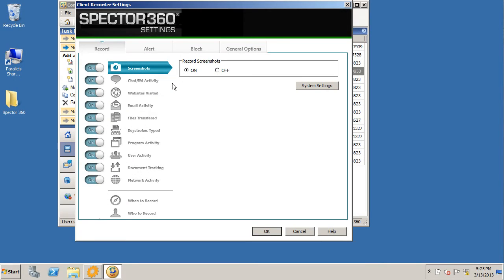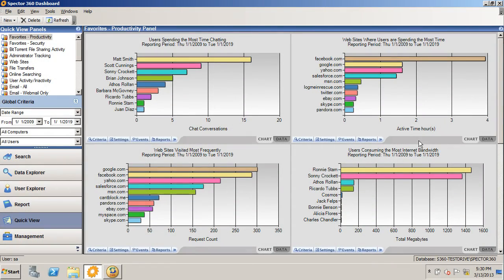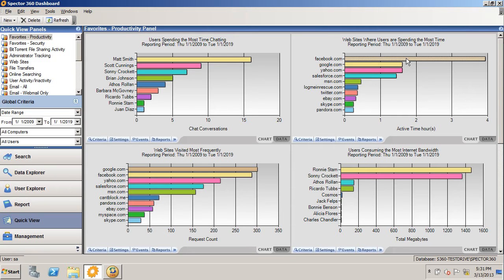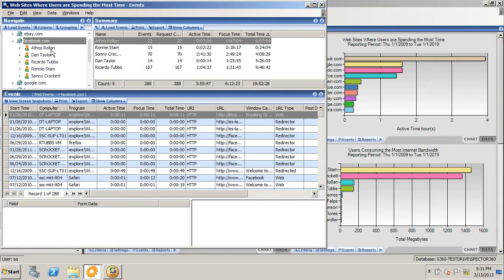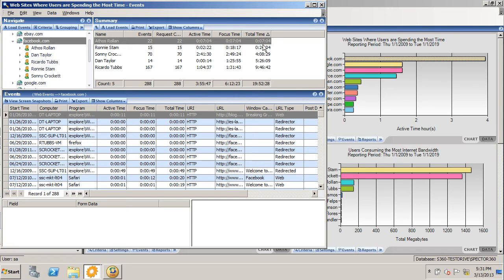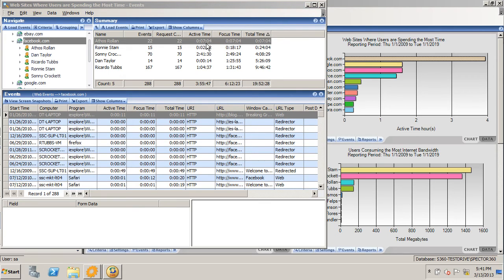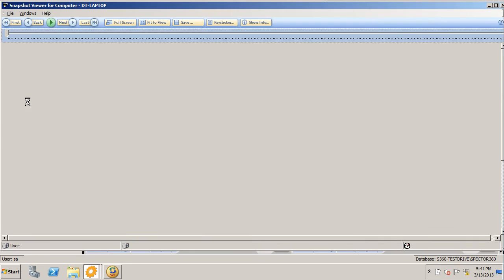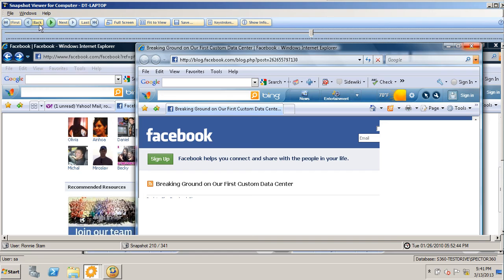Monitoring March Madness Employee Productivity